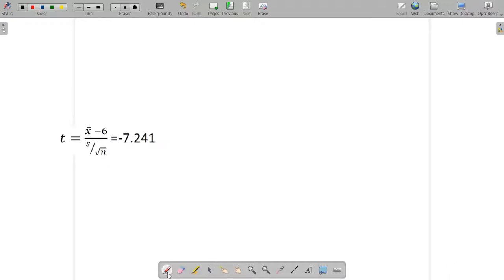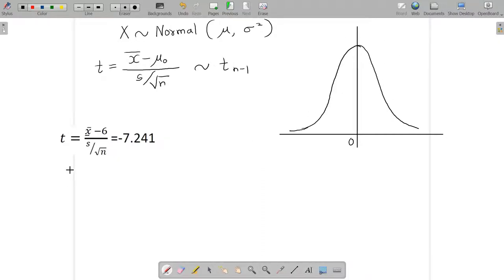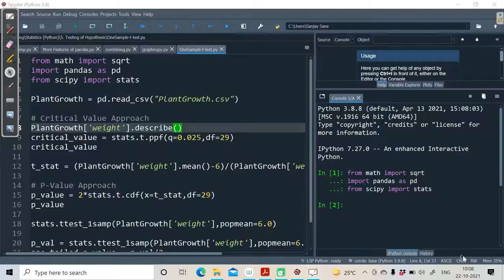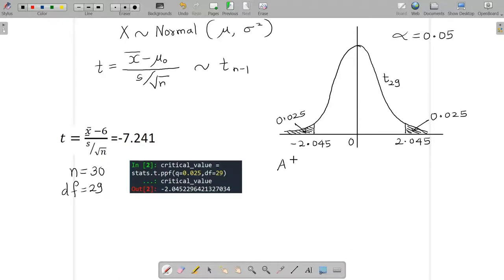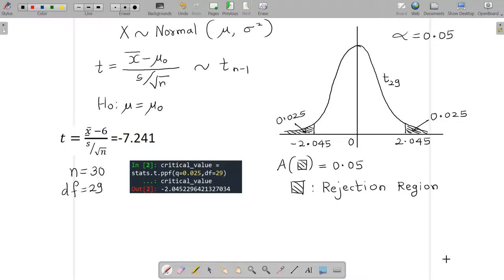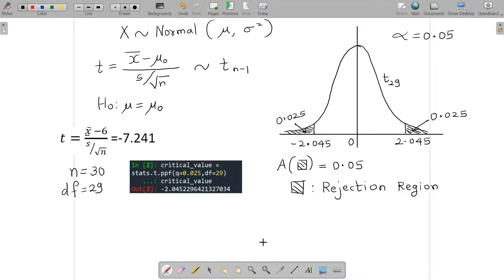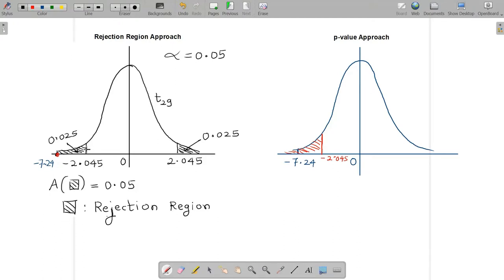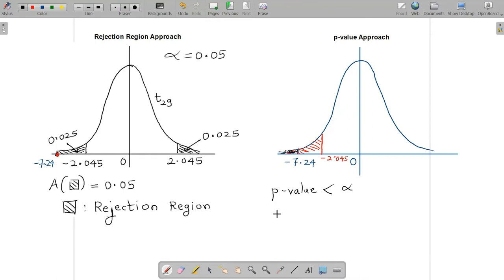Rejection Region Method and P-value Approach p-value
In this video, you will know the relation between Rejection Region Method and p-value approach

You can try out the code yourself by accessing the files on the